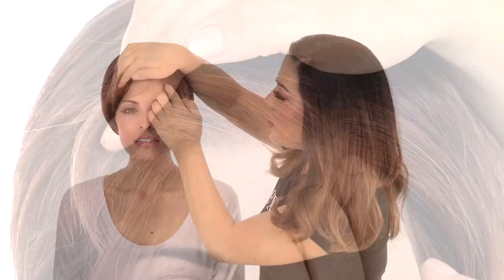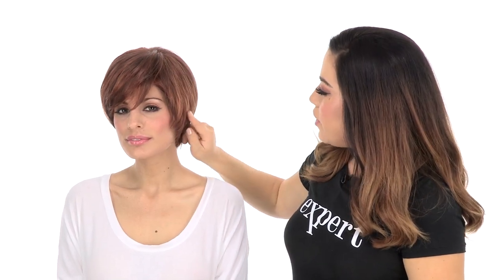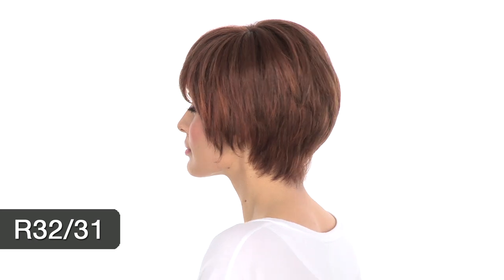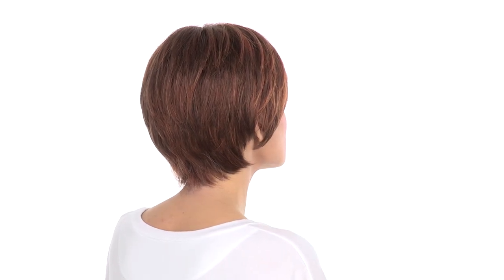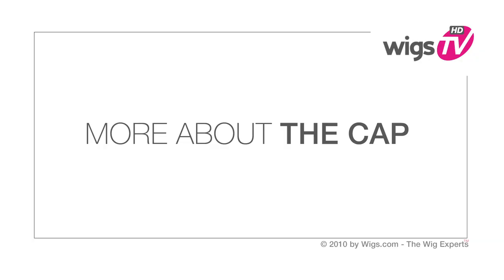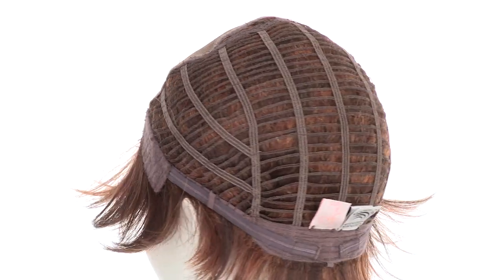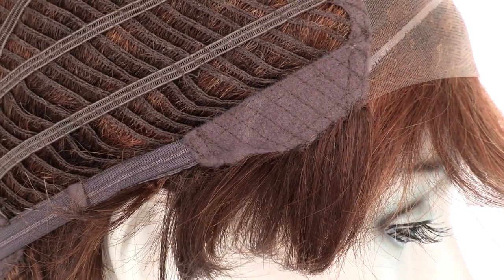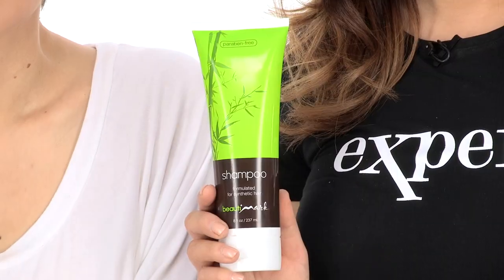FINALE by Raquel Welch Wigs 2012 | Spring Collection | Wigs.TV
When you're short on time, Finale by Raquel Welch is the answer! This wig is a classic short layered synthetic wig style. Watch this 360degree video to see a closer look at the cut & cap construction. This wig style is also available in a petite cap size. Finale gives you spunky sexy hair in a flash!